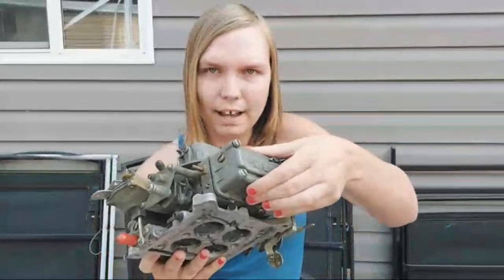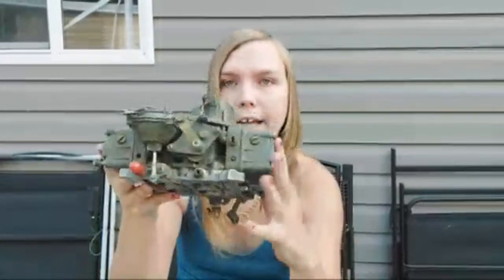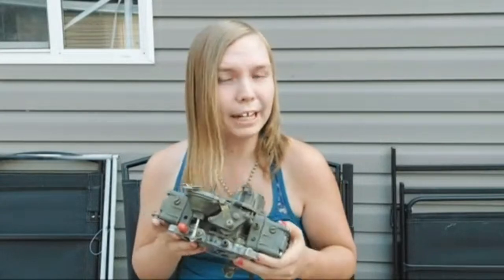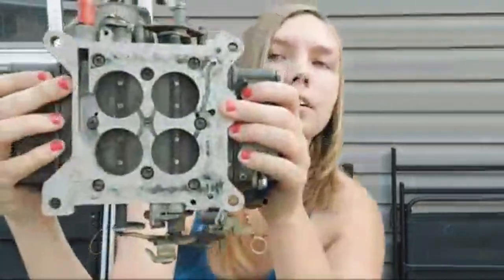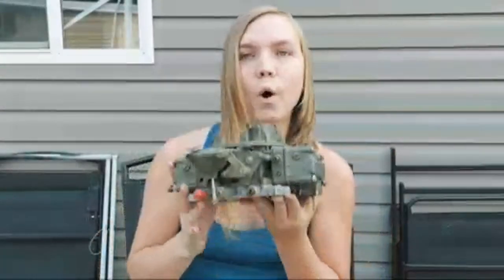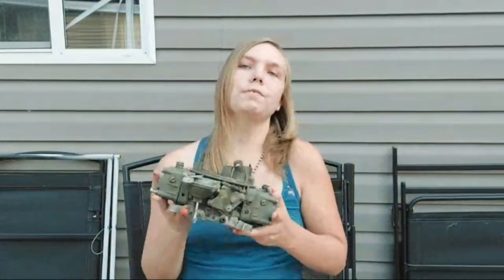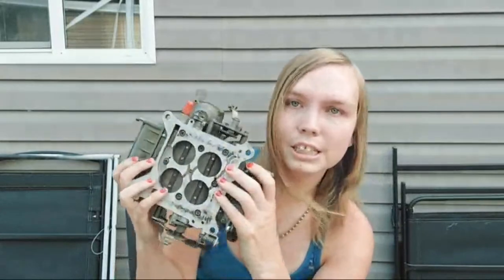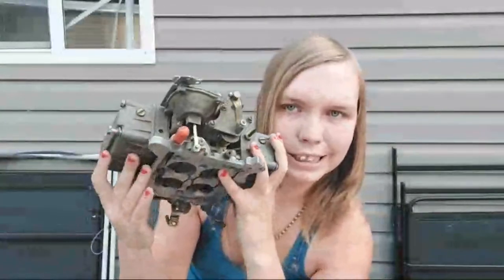The Next Giveaway Live Reveal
To enter to win the giveaway go check out the instagram post below. Or if you don't have instagram find my facebook page which is Katarina's Garage. Good luck to everyone!

For any of your diecast needs consider using Trend Coral. Trend Coral has quite a few diecasts and plans on having over 350 real soon! These are very high quality and are available in 1:18, 1:24, 1:28, 1:32, 1:36, 1:43, and 1:64 scales!

Hi my name is Katarina, I'm  25, and I'm an avid car enthusiast. I own a 1981 and 1986 Ford mustangs. My 81 is a pretty much base notchback with the 200 inline 6, c4 automatic, and is pretty much bone stock (for now).. Also just acquired a 1978 Honda Civic that is a one owner 120k original km car that has sat since May of 1995.

Do you have a vehicle or collection of vehicles I can film?